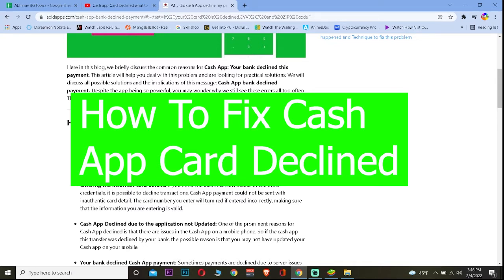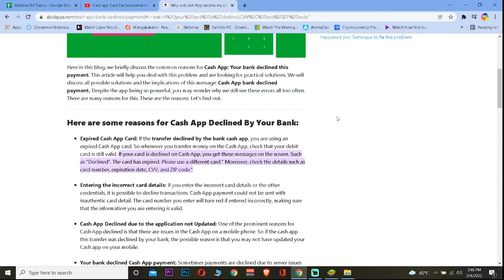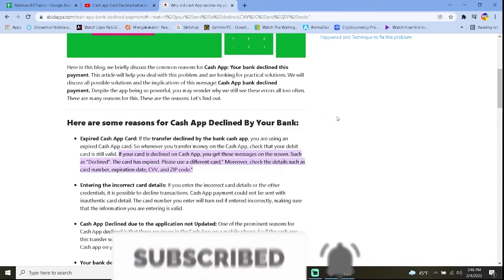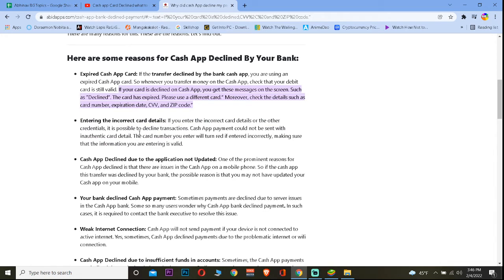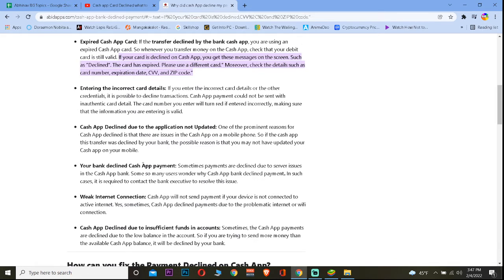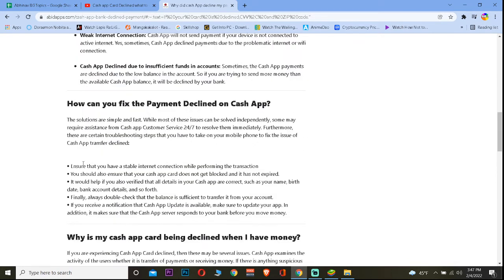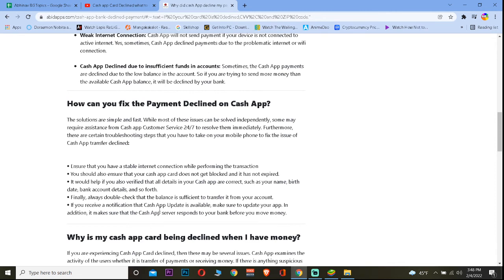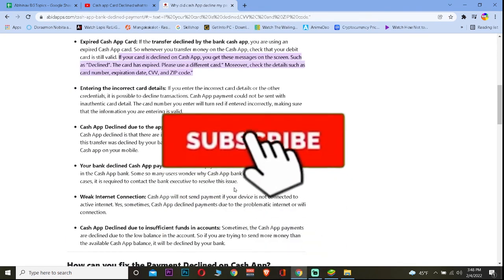How To Fix Cash App Debit Card Declined (2022) | Cash App Card Not Working (Solved)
In this video I'll be showing you how to fix cash app card declined.